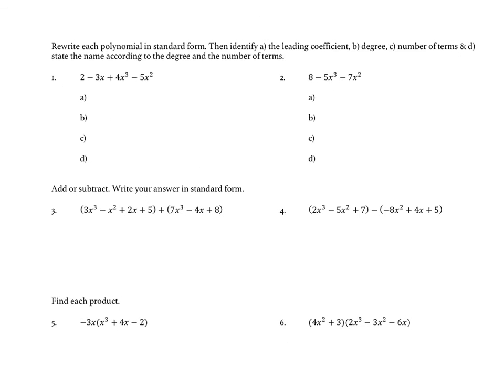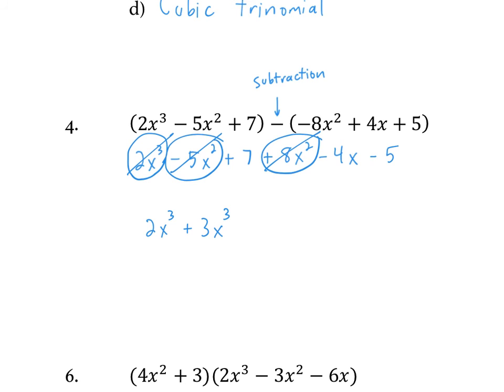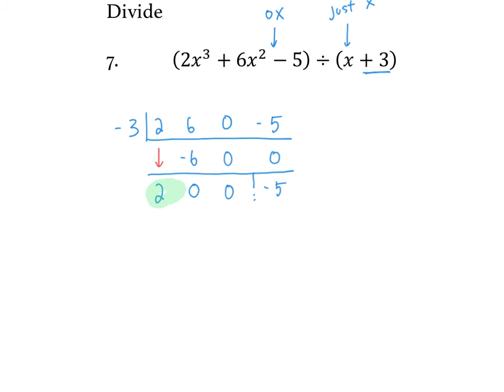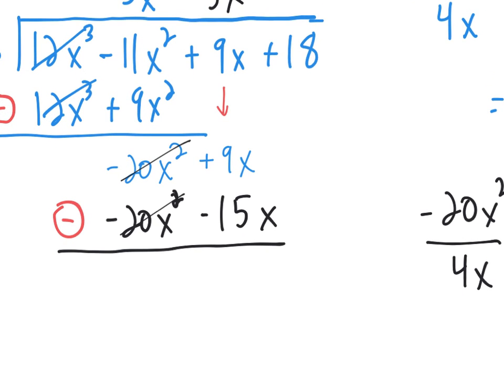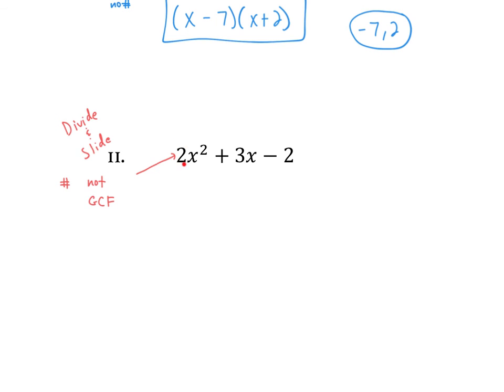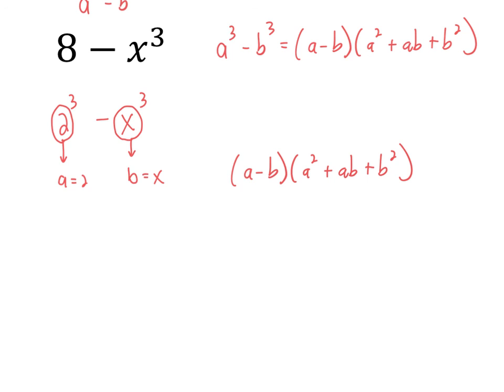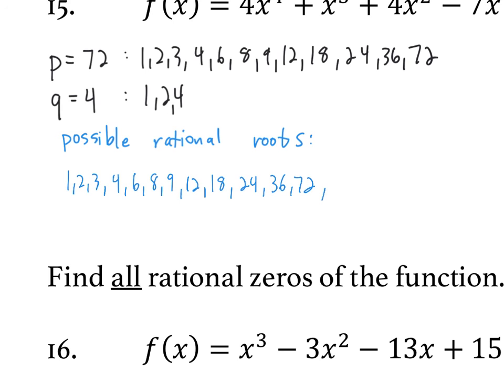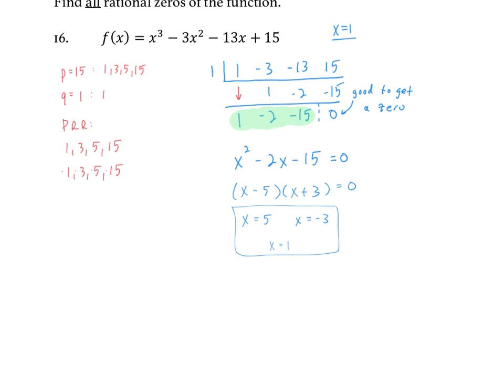Ch. 3 Test Review (B)